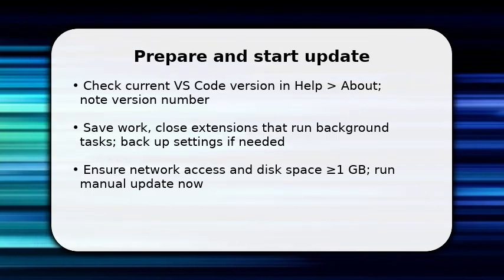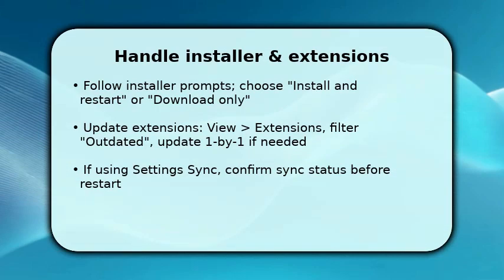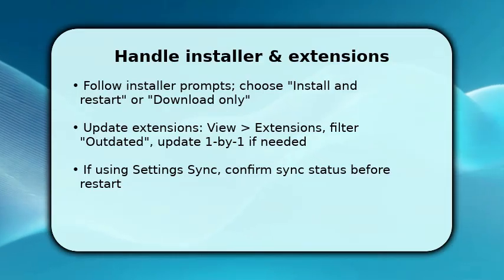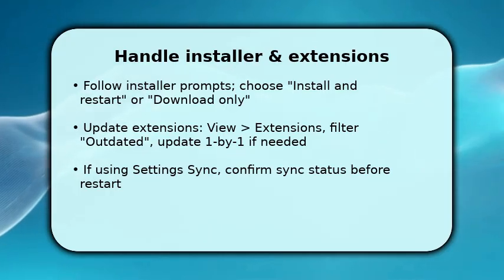How to Update Vs Code 2025 - Which Is Better?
Discover the most efficient way to update Visual Studio Code in 2 extrordinary ways. This video compares traditional updates with cutting-thy edge solutions, providing insights into speed, stability, and compatibility for developers seeking optimal performance.